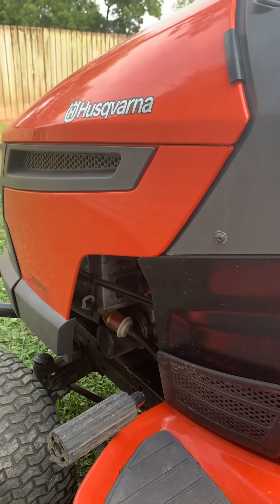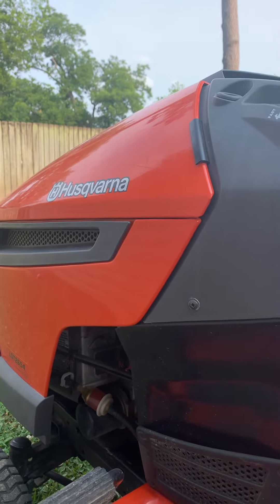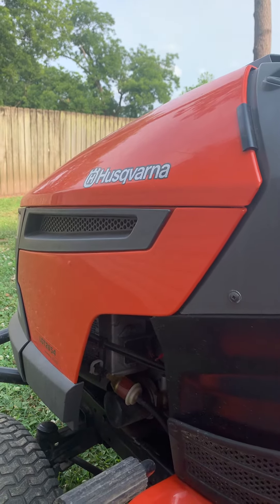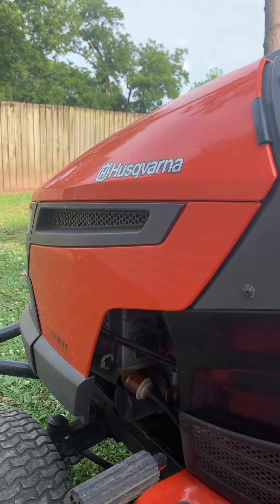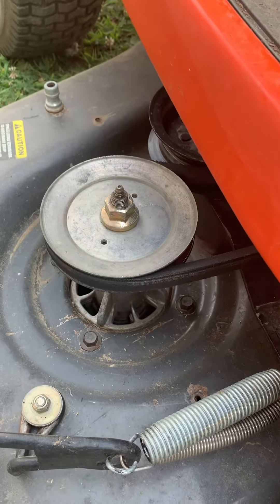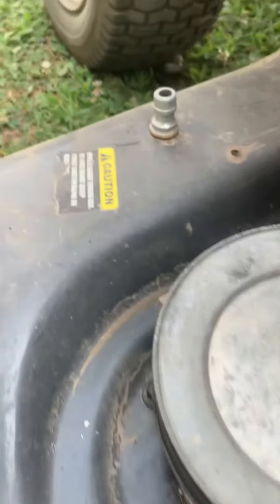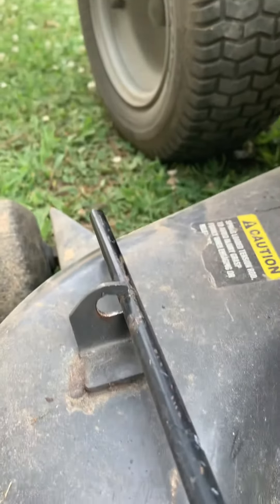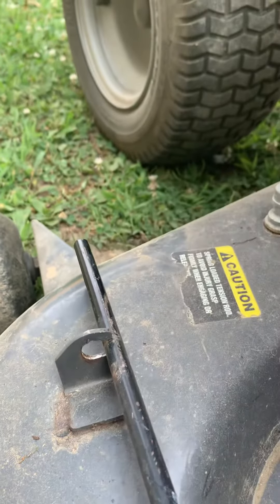54” Husqvarna Belt eater fix!